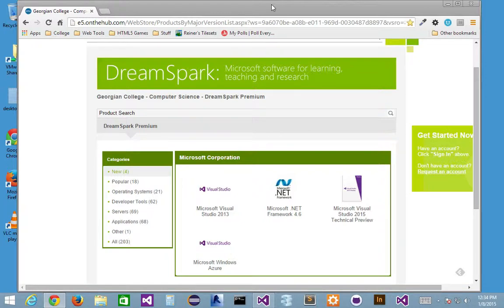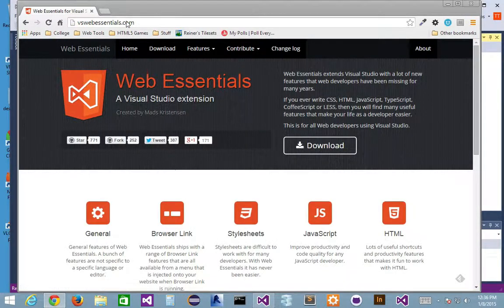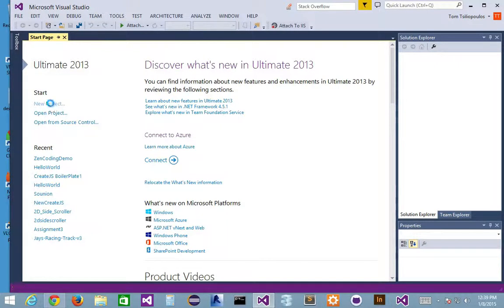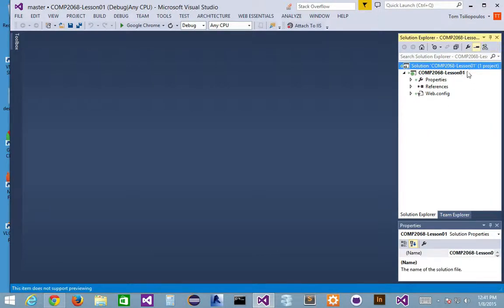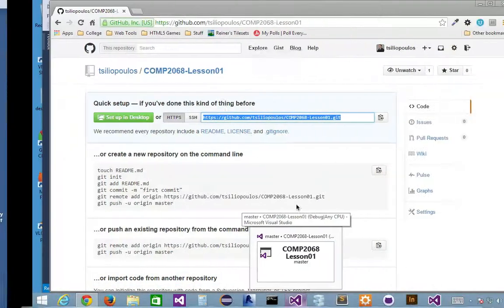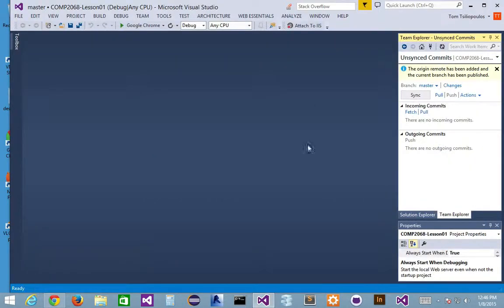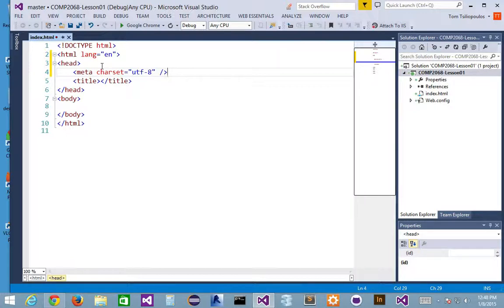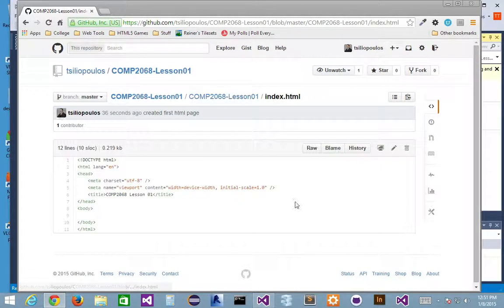COMP2068 - Lesson 01 - Part 4